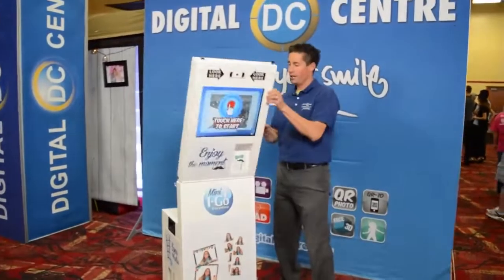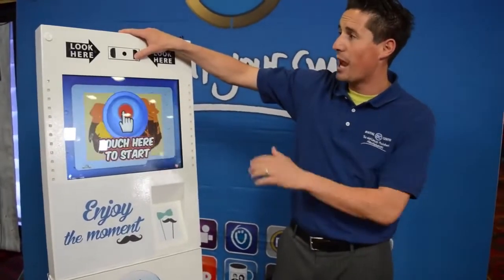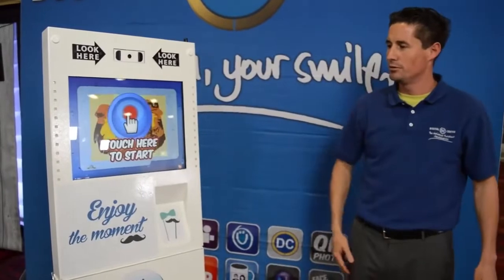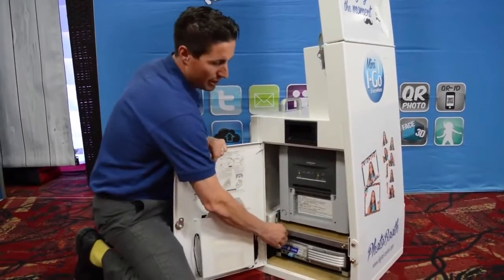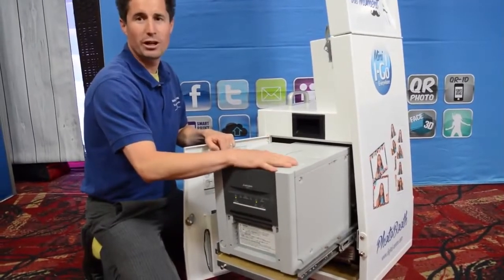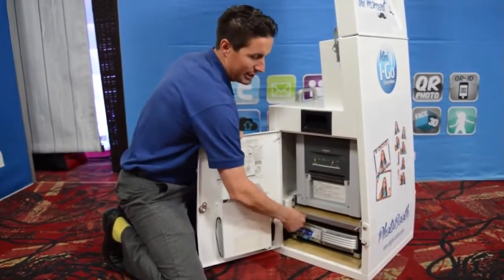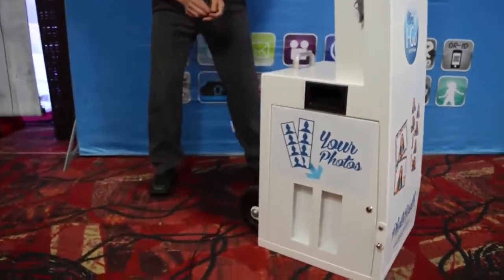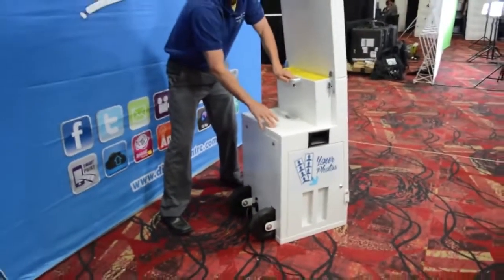Photo Booth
Latest Technology Photo Booth. Interactive touch Screen. Can add custom logo to each Photo. Comes complete with funny photo props. Unlimited Photos during Event